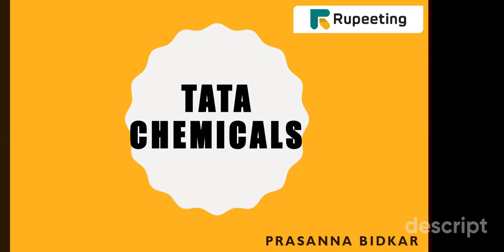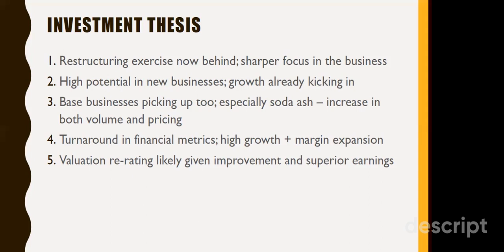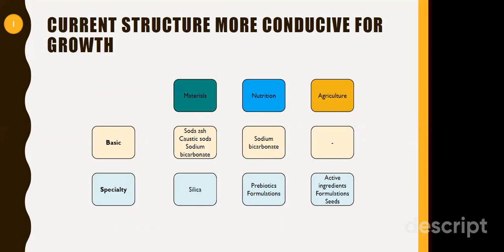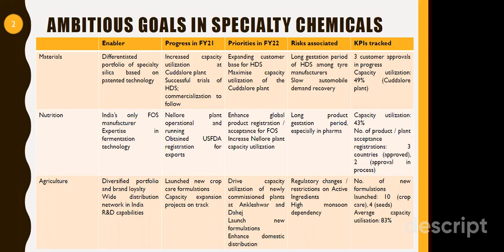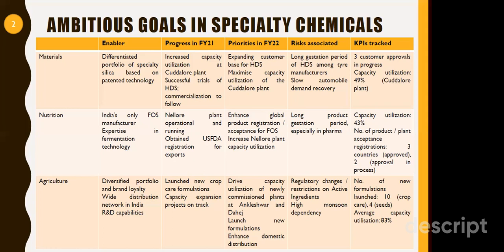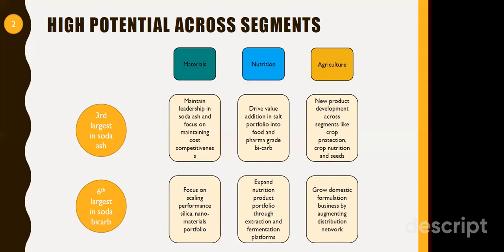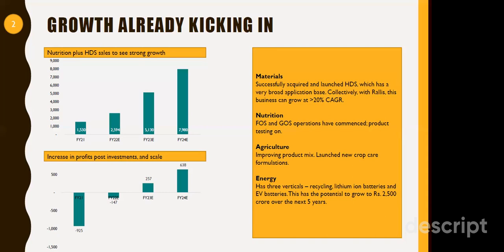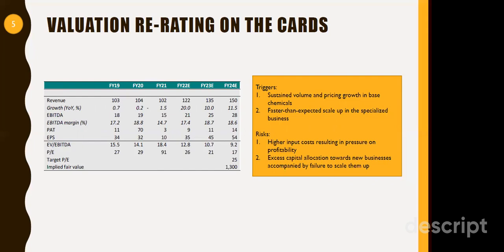Should You Invest in Tata Chemicals? 🧪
Know more about one among the crown jewels of the Tata Group and whether you should be placing your faith and money with the company!